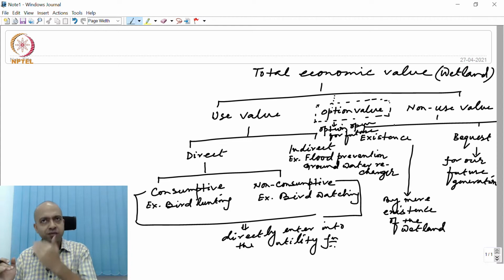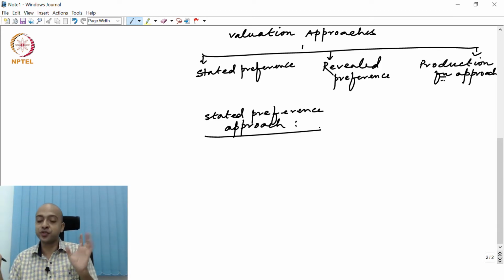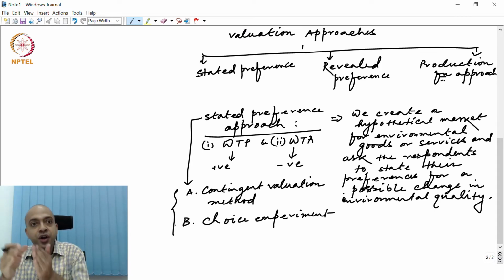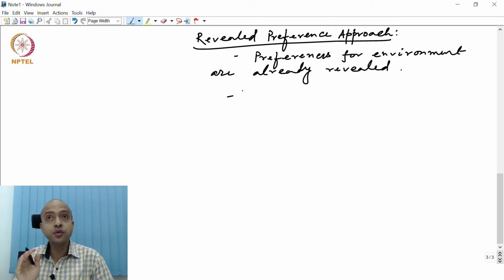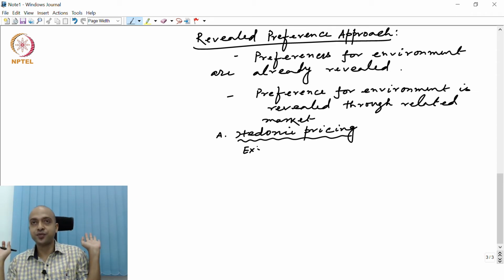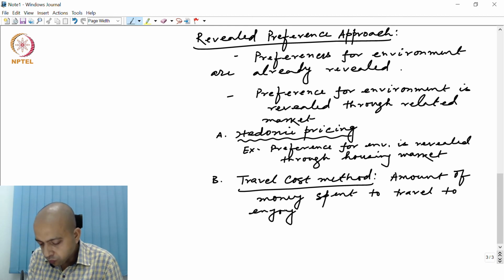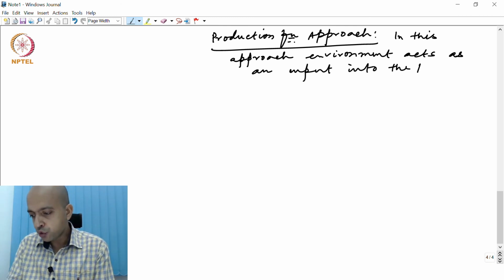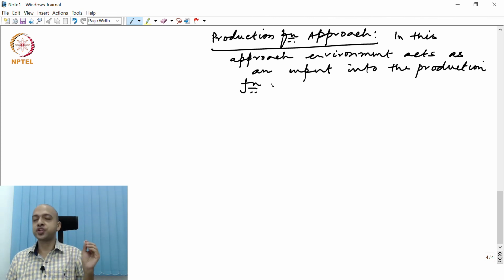#37 Economic Valuation of Environmental Goods & Services | Different Valuation Approaches | Part 1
This lecture covers different approaches to estimate the total economic value of environmental goods and services. It focuses on revealed preference methods, including hedonic pricing and the travel cost method. The lecture highlights how these methods reveal individuals’ preferences for the environment through related markets.